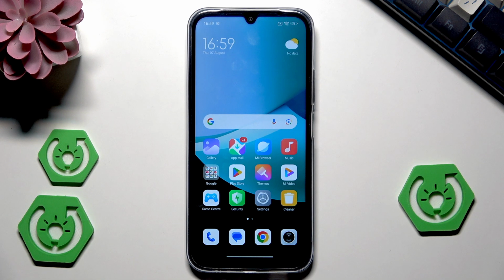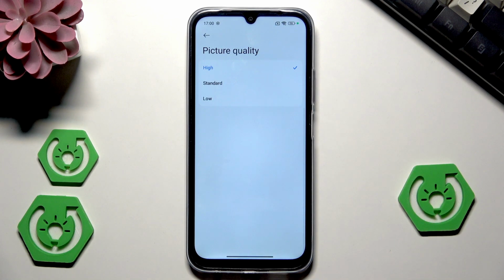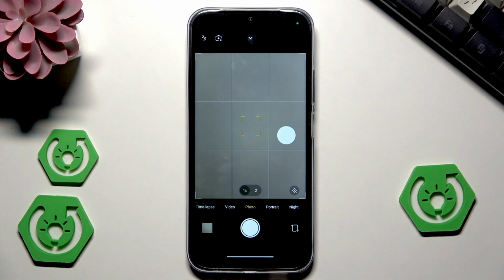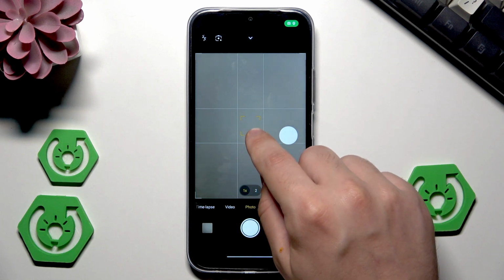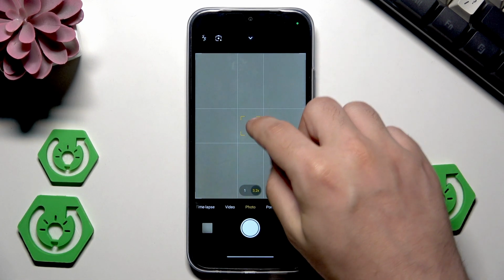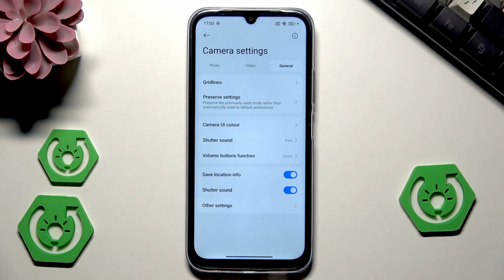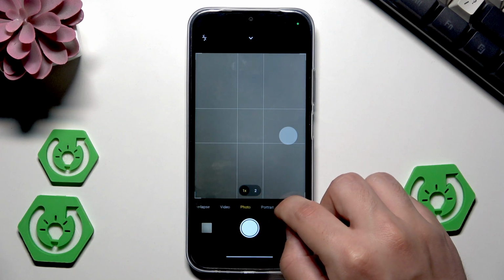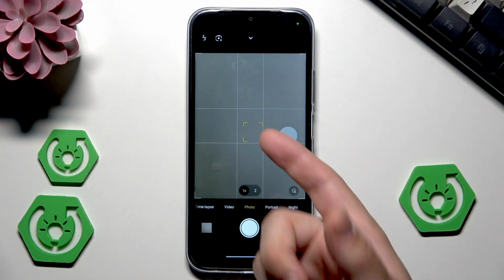REDMI 15C 4G – How to Take Better Photos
Want to improve your photography on the REDMI 15C 4G? In this video, we show you step-by-step how to take better photos using your REDMI 15C 4G smartphone. Learn how to enable HDR for higher quality images, adjust picture quality settings, use grid lines for perfect composition, and discover helpful camera features like floating shutter, exposure control, and ultra HD mode. We also explain why moving closer to your subject is better than using digital zoom, and how to use the volume buttons for taking pictures or zooming. Whether you are a beginner or want to get more from your REDMI 15C 4G camera, these tips will help you capture stunning photos every time.

How to take better photos on REDMI 15C 4G?
How to enable HDR and high picture quality on REDMI 15C 4G camera?
How to use grid lines and camera settings for best photos on REDMI 15C 4G?

0:00 Introduction and opening the camera app
0:15 Enabling HDR and high picture quality
0:39 Floating shutter and tap-to-shoot options
1:16 Using grid lines and composition tips
1:56 Digital zoom vs moving closer
2:49 Volume button functions and other settings
3:32 Using Ultra HD mode and exposure control
4:07 Focusing and final tips